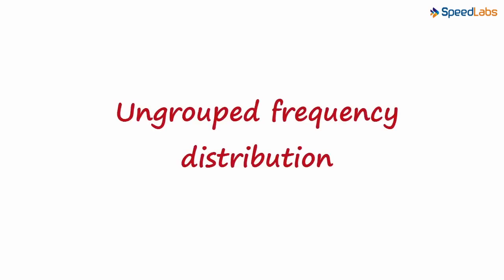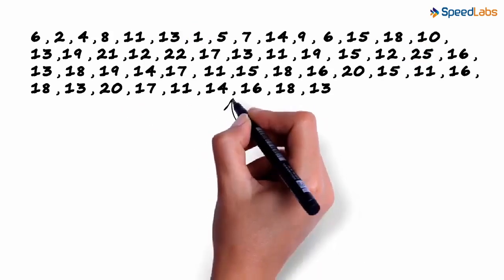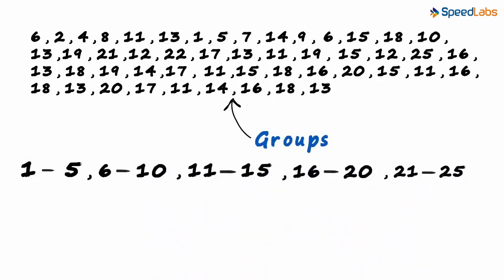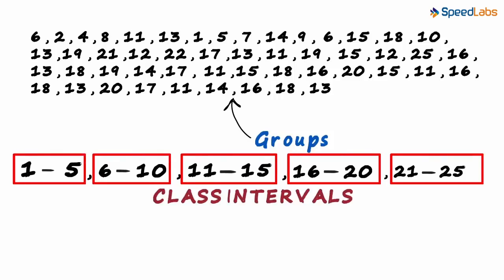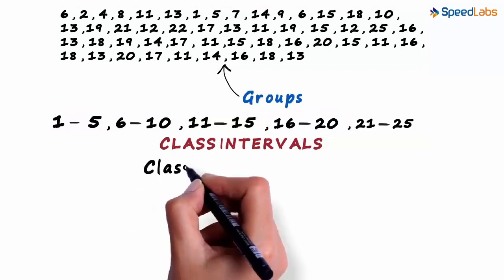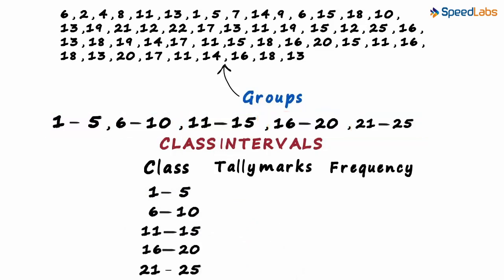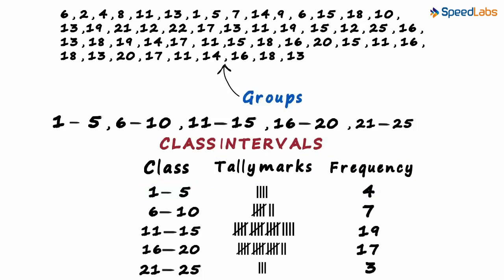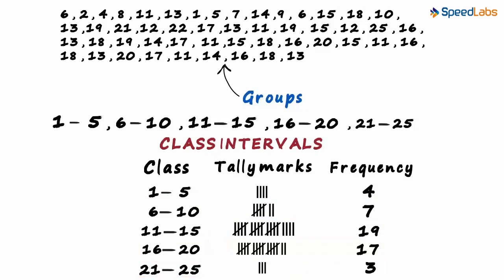Class-10-Maths-Ch-14-Statistics-Topic- What is Grouped Frequency Distribution Part 1